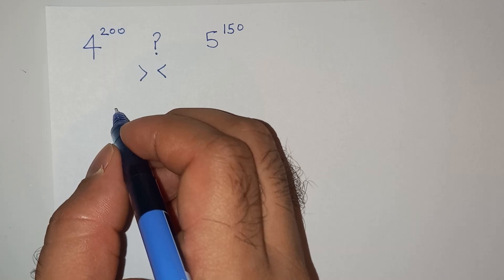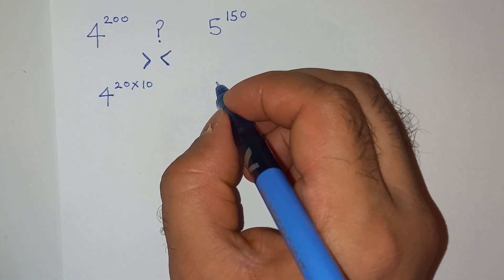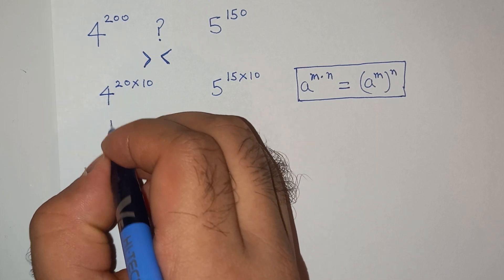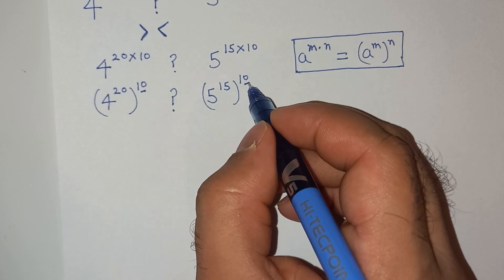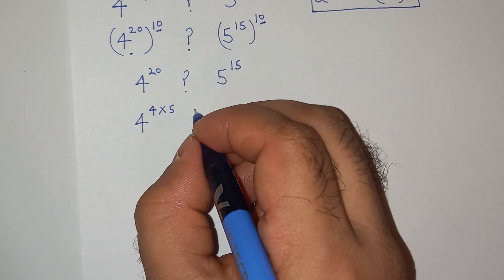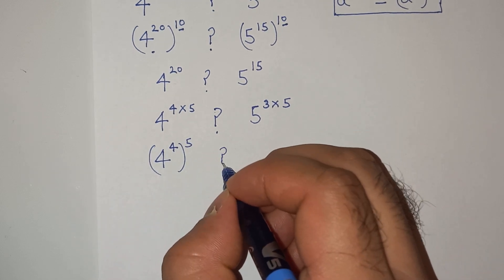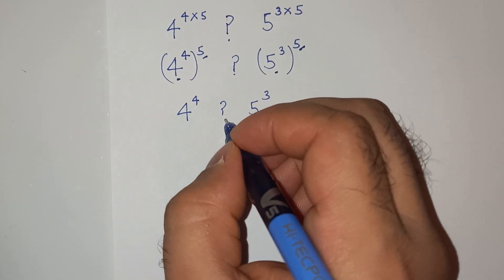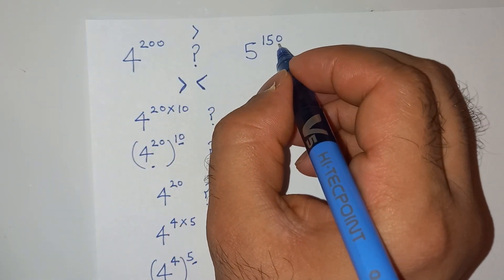Which one would you like to have as your net worth in Dollars?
Dear Friends 😍
Welcome to your channel. I hope you are happy, well and safe 😊 Today we will solve this math problem.